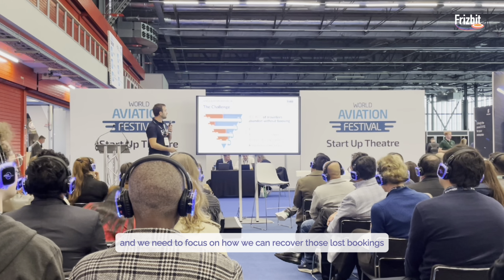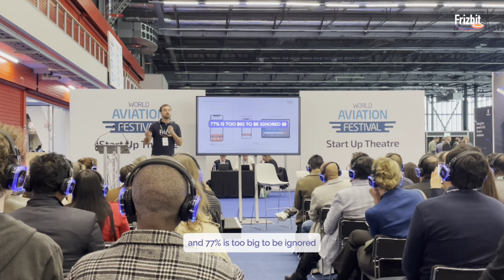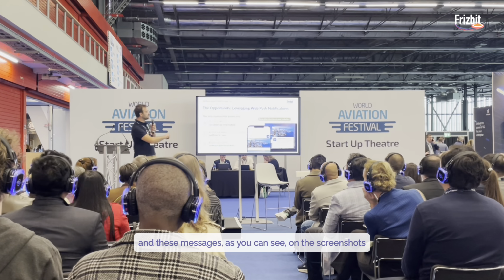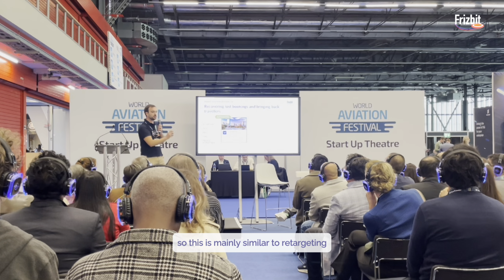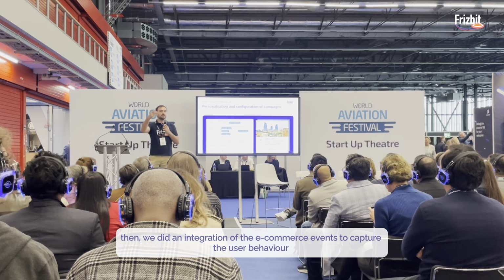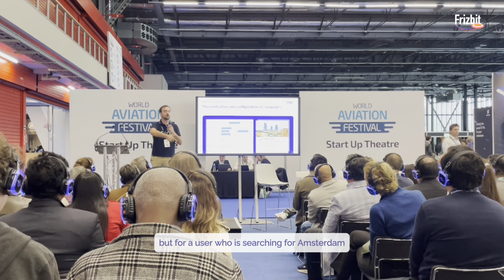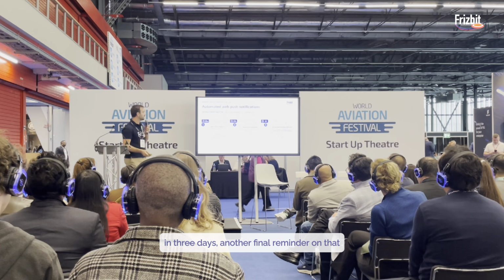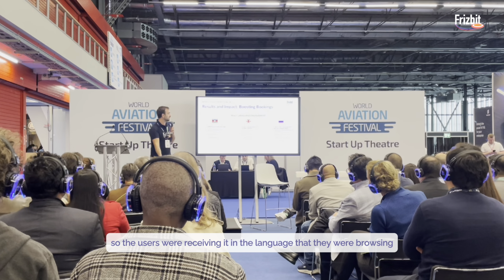Marketing Automation in Aviation: Recovering Lost Bookings on autopilot | Frizbit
Watch Ata Gür, CEO of Frizbit, reveal innovative strategies to recover lost bookings and increase ancillary revenue in the aviation industry.

This talk from the World Aviation Festival 2024 showcases how hyper-personalised engagement via browser notifications can change the game for airlines.

Learn how a flag carrier airline achieved these remarkable results through a Proof of Concept:

- 0,9% increase in online bookings
- 24/7 automated sales recovery
- Enhanced customer engagement without relying on personal data

Are you an eCommerce manager or Marketing manager of an airline and eager to optimise your booking process?

Discover how to recover lost bookings on autopilot and become our next success story.

To dive deeper into the strategies and techniques discussed in this video, download our free guide "[GUIDE] How to recover lost bookings on autopilot through hyper-personalised engagement"

You can also access our detailed case study on how a leading airline successfully implemented these strategies by visiting

Don't miss out on the opportunity to revolutionise your airline's booking process and maximise revenue.